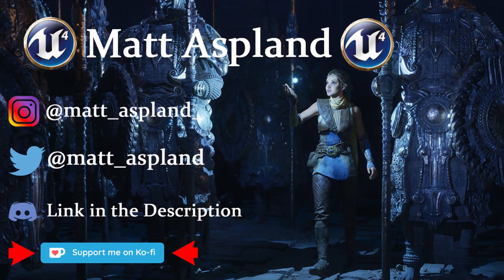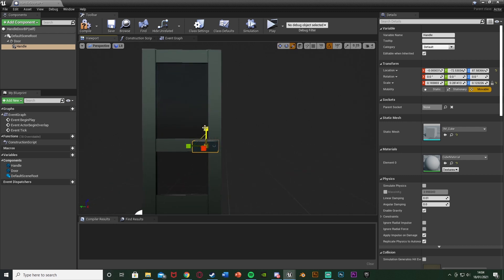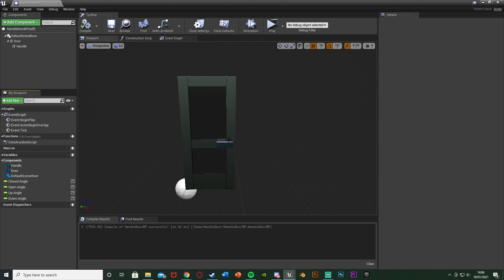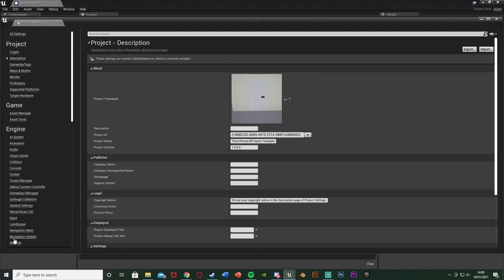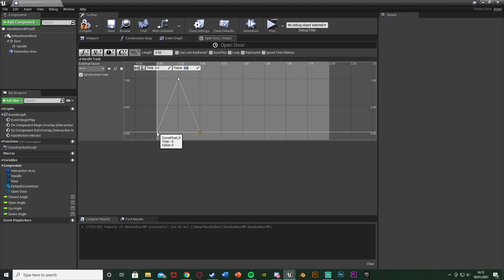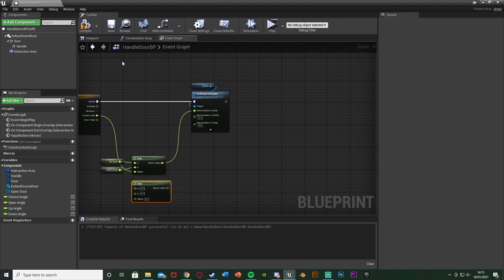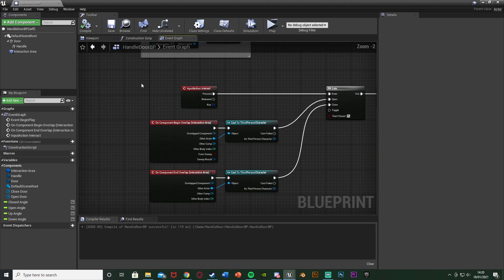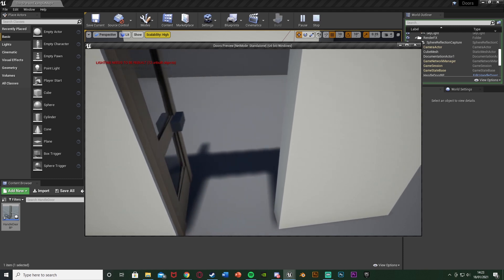How To Open A Door With A Handle Animation - Unreal Engine 4 Tutorial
Hey guys, in today's video, I'm going to be showing you how to open and close a door with a door handle animation. The handle will go down, back up and the door will open. We will be doing this using timelines.

00:00 - Intro
00:18 - Overview
00:39 - Tutorial
16:16 - Final Overview
17:07 - Outro